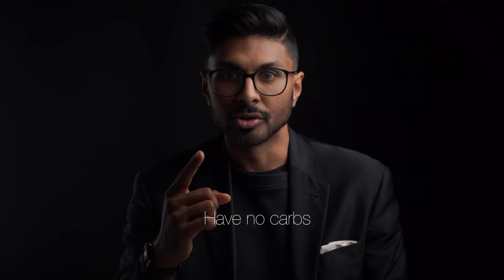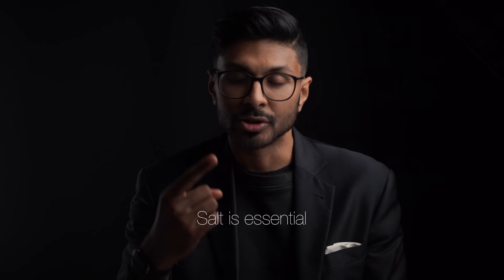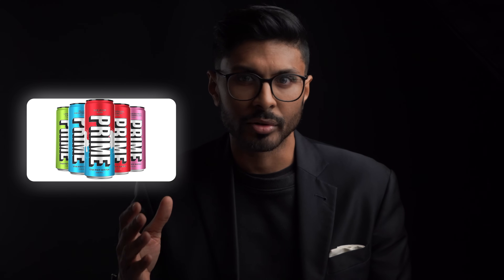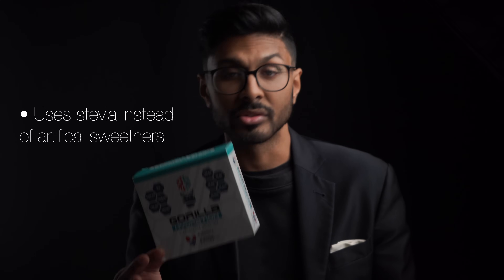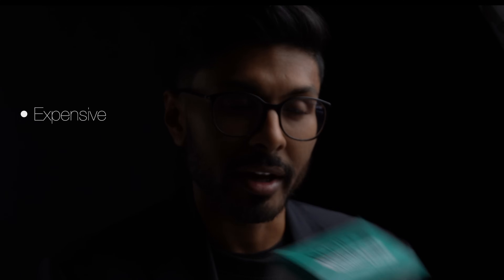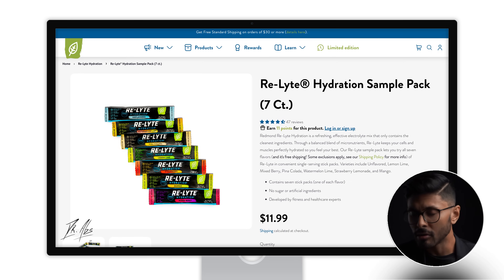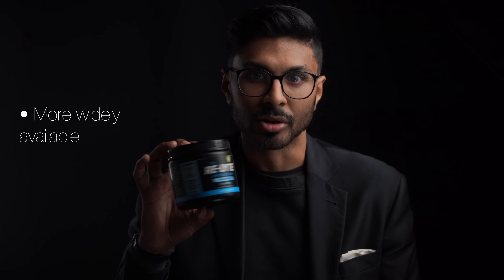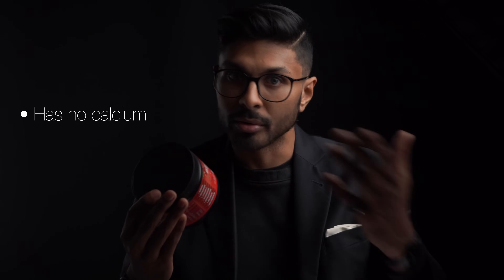Scientific Analysis: Best Electrolyte Powder Supplement Drink (Running, Fasting, Carnivore)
Here are the some electrolyte powder supplement drinks I tried over a long period of time and the breakdown of their ingredient list.

Click here to get myself supervising your entire skincare for life with any of the products mentioned in the video or see me for treatment that is cosmetic, disease or longevity-related, including skincare prescriptions

Dr. Abs
xx